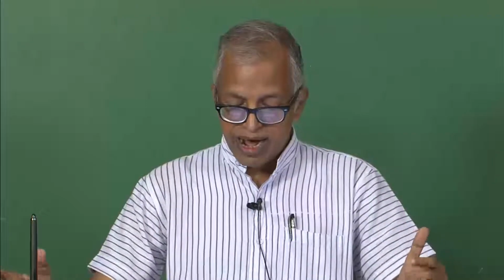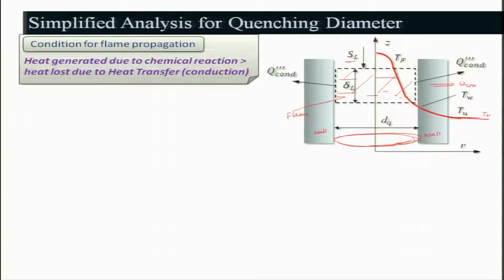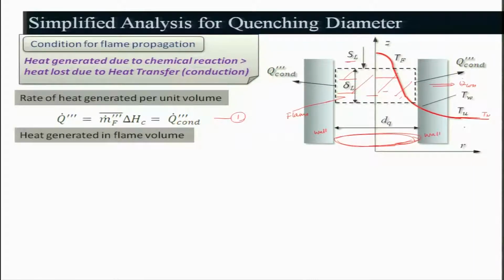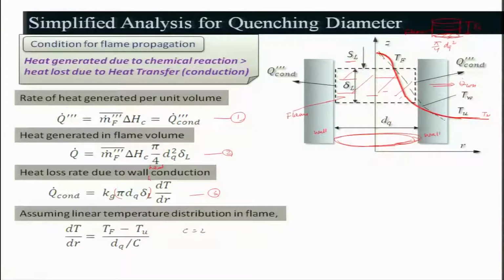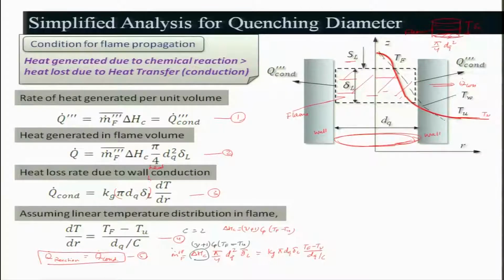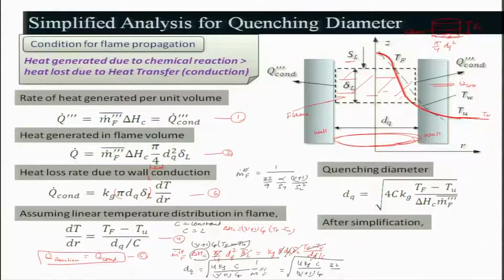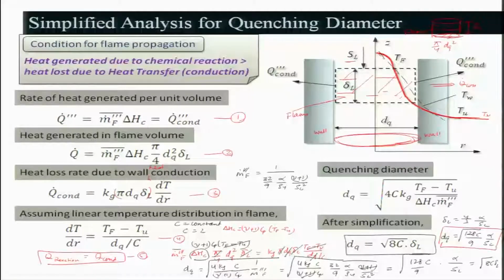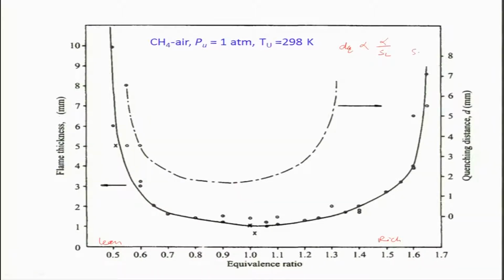noc18-ae04-Lecture 54-Simplified Analysis for Quenching Diameter